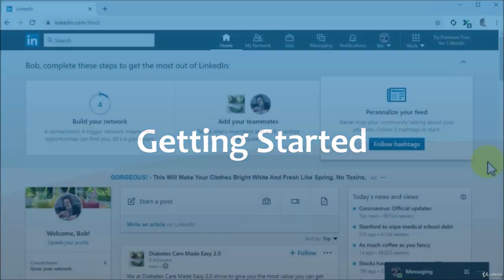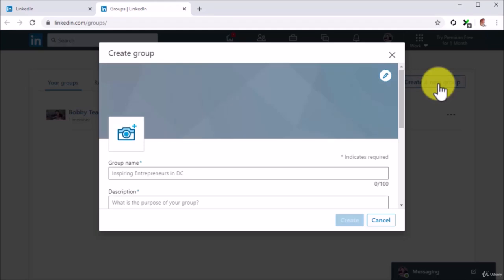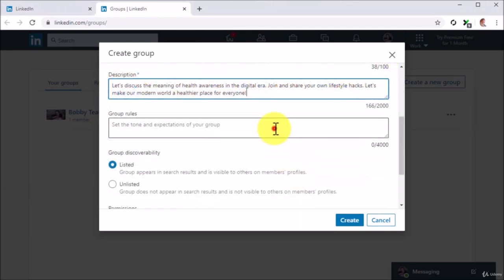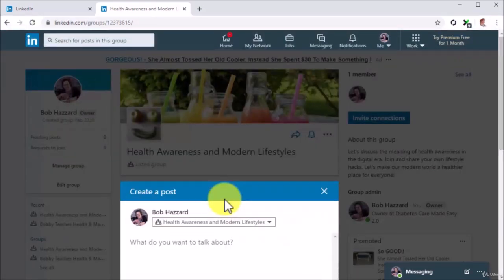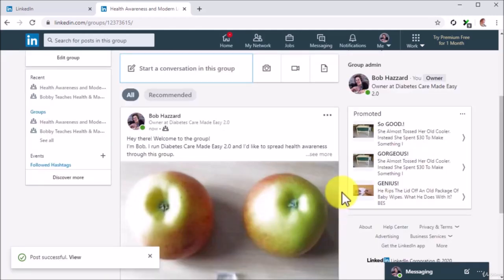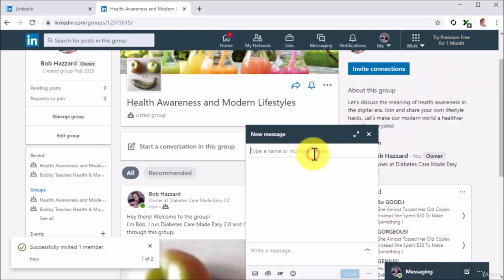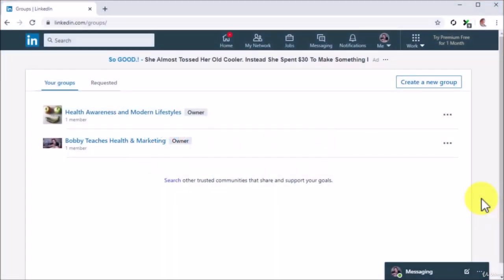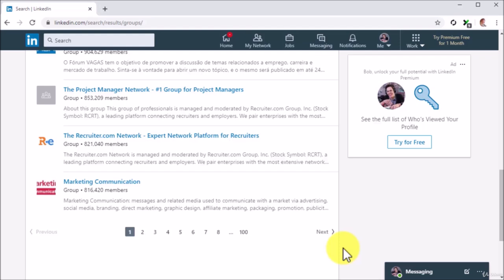Lecture #7: Creating And Growing A LinkedIn Group For Prospects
Learn how to build a community and attract potential clients on LinkedIn with my latest video, 'Creating and Growing a LinkedIn Group for Prospects.' This tutorial provides a step-by-step guide on setting up a LinkedIn group, engaging members, and using effective strategies to attract prospects and grow your network. Watch now to start creating a thriving LinkedIn group that adds value and builds lasting connections!